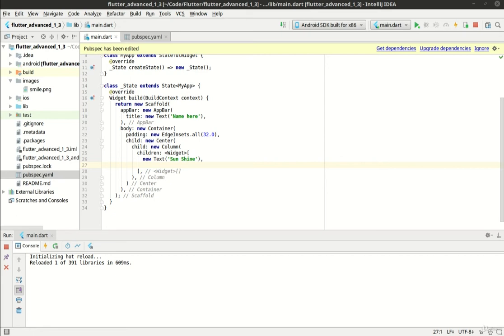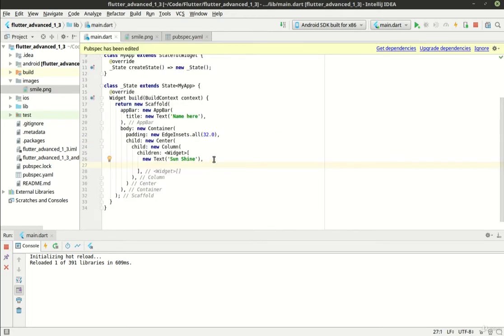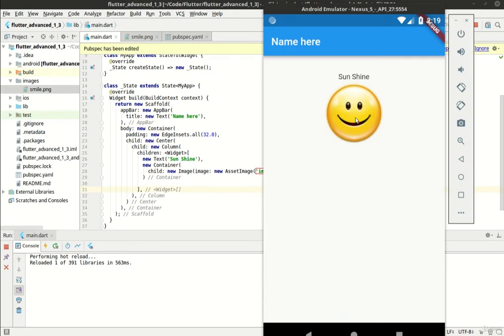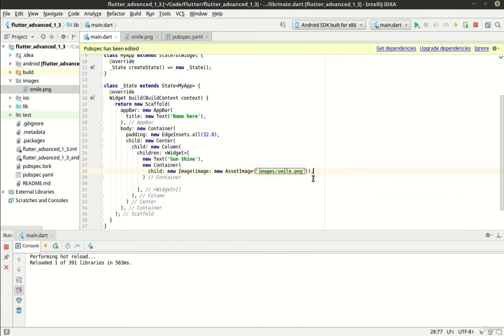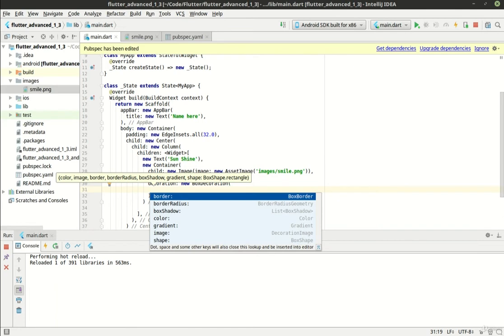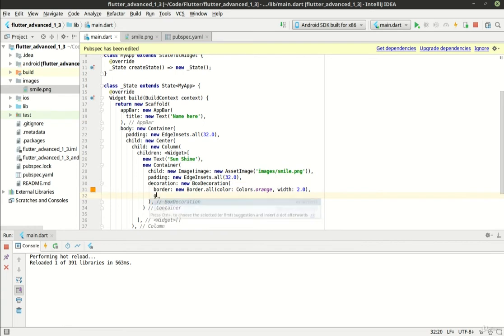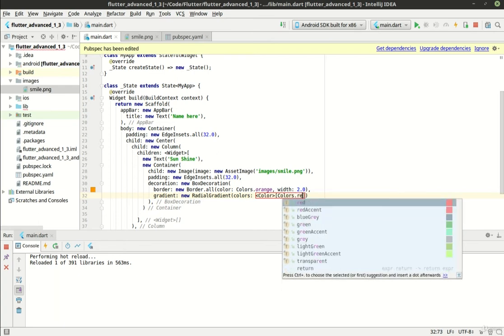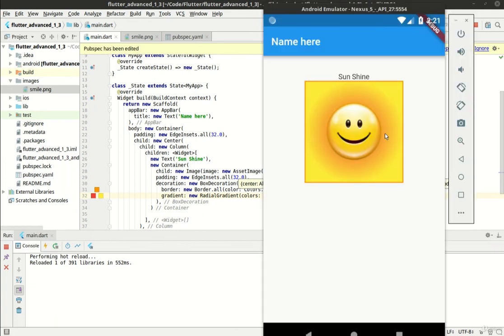4 Box Decoration